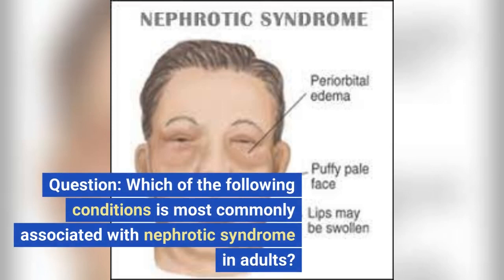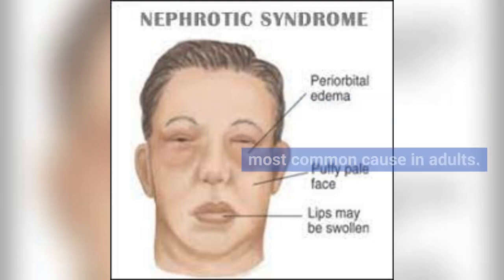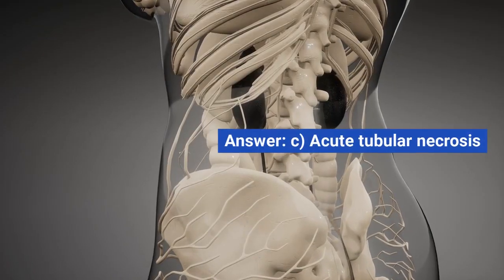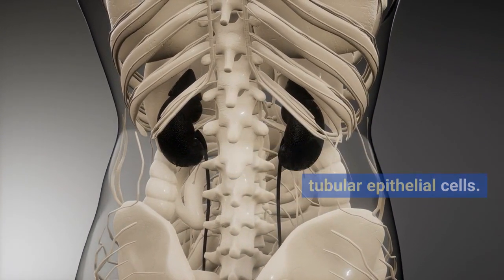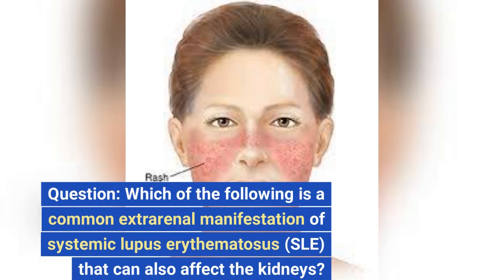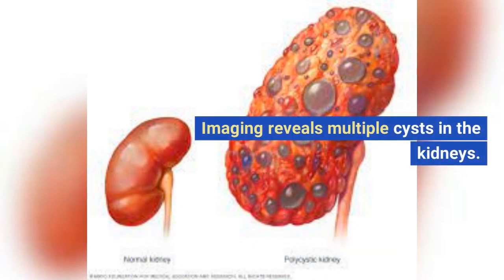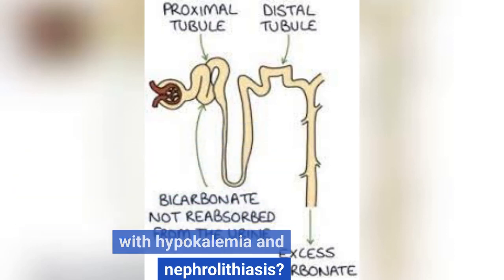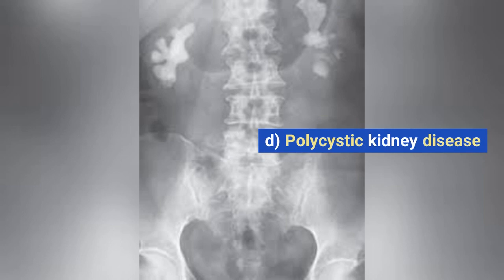Clinical Scenarios Nephrology 2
Free Medical Scenarios about Medicine with MCQS
"Mastering Medical Exams: Free Clinical Scenarios, MCQs & Explanations for PLAB, USMLE, Canadian,New Zealand and Australian Medical Exams"

Description:
📚 Calling all aspiring medical professionals preparing for PLAB, USMLE, and Australian medical exams! 🩺 Are you in search of a comprehensive and FREE resource to ace your clinical scenarios and MCQs? Look no further – these videos are  tailor-made for you!

👨‍⚕️ Join us in this information-packed session where we dive into a series of real-life clinical scenarios that are bound to appear in your upcoming medical exams. Whether you're aiming for PLAB, USMLE, or the Australian medical exam, these scenarios are essential for building your clinical acumen and boosting your confidence.

🏥 What you can expect from this video:
1️⃣ Realistic Clinical Scenarios: Our expert instructors have curated a selection of diverse clinical cases that mirror the challenges you'll face in your exams. From diagnostic dilemmas to treatment decisions, these scenarios will test your critical thinking and decision-making abilities.

2️⃣ Multiple-Choice Questions (MCQs): Following each scenario, we present you with a set of MCQs that require you to apply your medical knowledge and reasoning skills. These MCQs are carefully designed to align with the exam formats of PLAB, USMLE, NewZealand and the Australian medical exams.

3️⃣ In-Depth Explanations: After attempting the MCQs, stick around for thorough explanations provided by our experienced medical educators. Learn about the correct approaches, understand the underlying concepts, and gain insights into how to approach similar questions on exam day.

📈 Why you should watch:

🧠 Sharpen Your Clinical Thinking: Build the confidence to tackle complex clinical scenarios with ease.
📘 Expand Your Medical Knowledge: Reinforce your understanding of key medical concepts and their application.
🎓 Whether you're studying on your own or looking to complement your existing exam prep resources, this video is a must-watch for anyone aiming to excel in PLAB, USMLE, or the Australian medical exams.